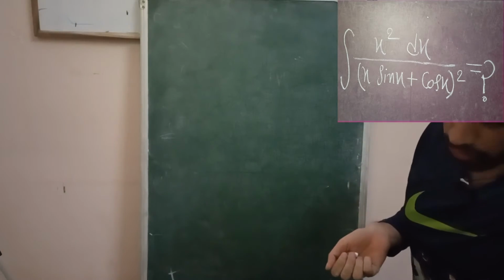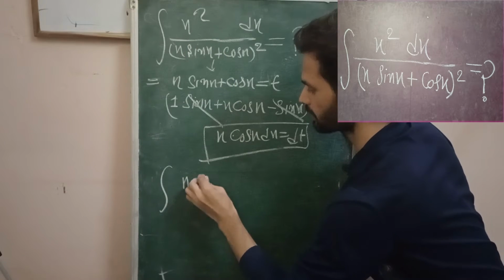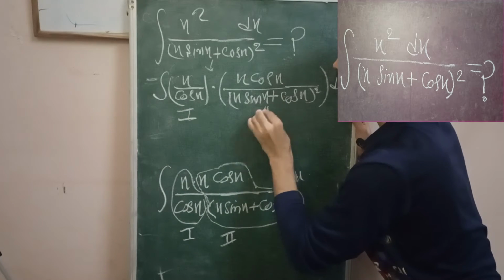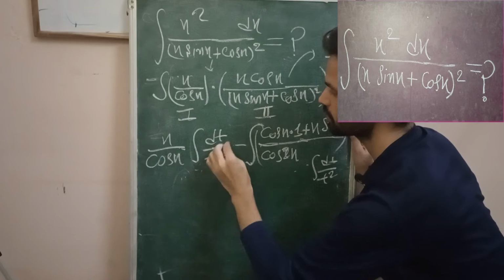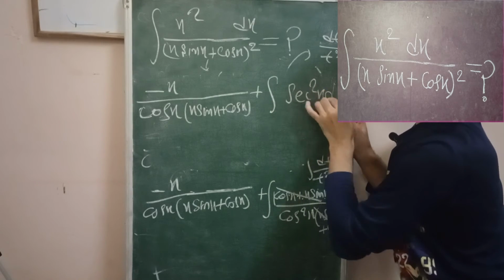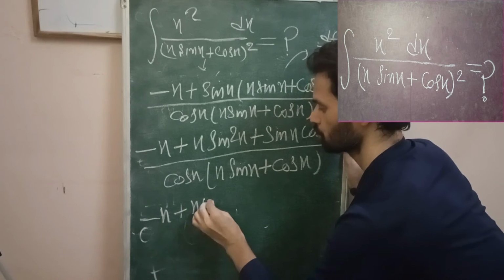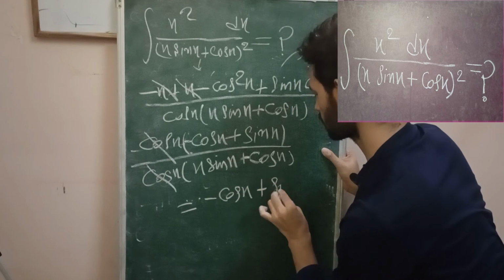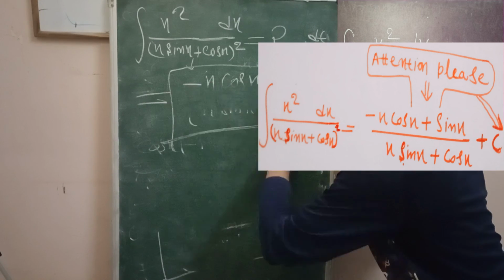INTEGRATIO WITH FUN | INTEGRATION BY ILATE RULE | INEGRATION BY SUBSTITUTION | INTEGRATION BY PART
INTEGRATIO WITH FUN   INTEGRATION BY ILATE RULE   INEGRATION BY SUBSTITUTION   INTEGRATION BY PART     -- Hello student Hi its your worm welcome to my channel here we trying to provide series of mathematics question from different part like algebra calculus matrix probability complex variable trigonometric random variable random process etc we will try to provide each and every question of this series with detailed solution with all the concept related to problem and all possible trick I hope this series of mathematics become beneficial for you in all the upcoming exam  . to know more about this watch my upcoming all the video in electronic device and circuit till the end. if if u have any query related to subject like electronic device analog electronics digital electronics and department of electronic and communication engineering then contact me through the given link below is